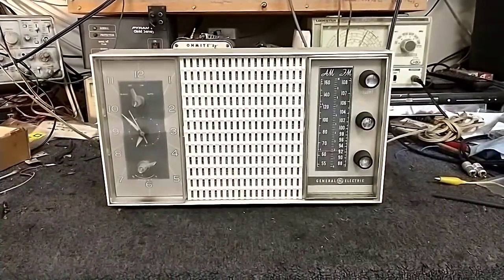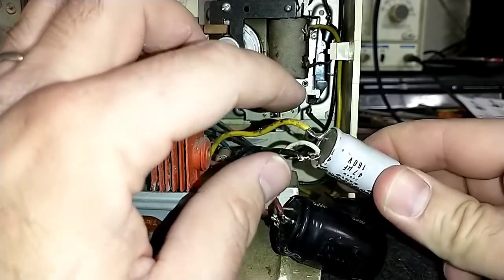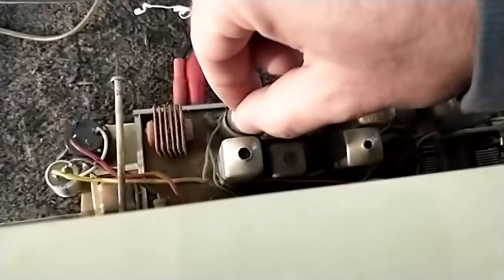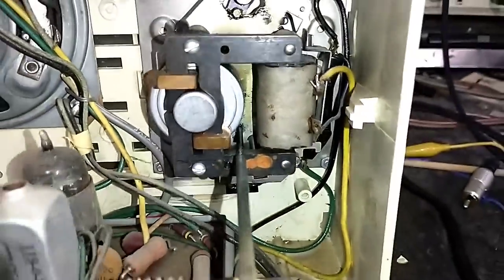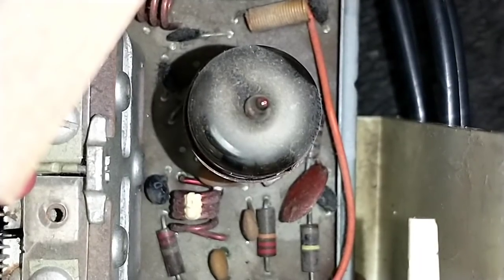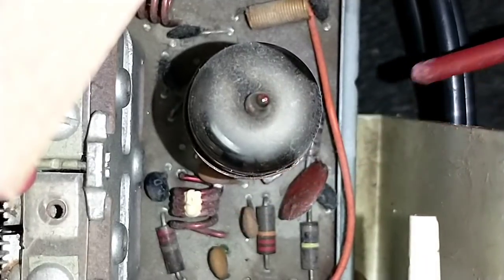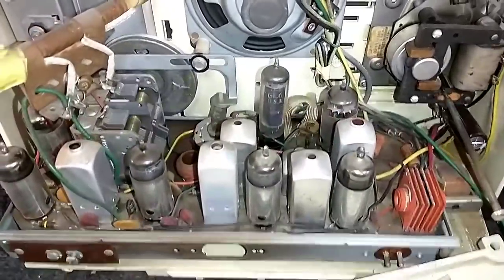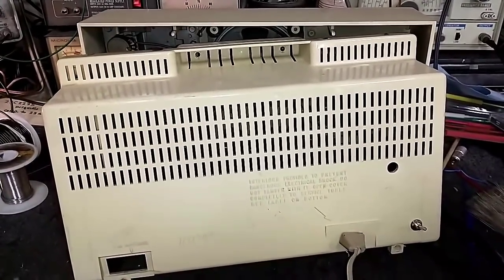Quick Repair of 1960s General Electric C-510a am/fm clock radio.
picked up on the way to work. seller said it didn't work